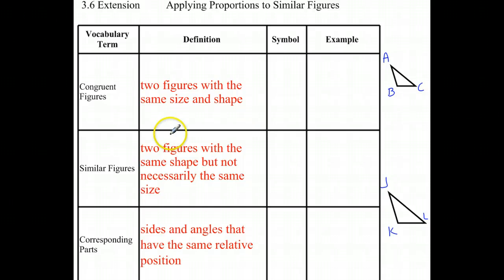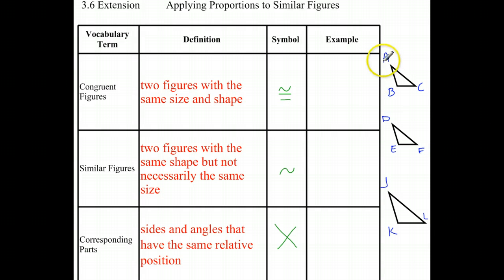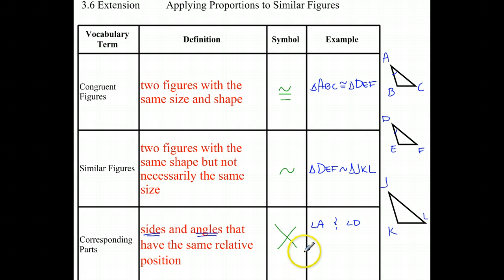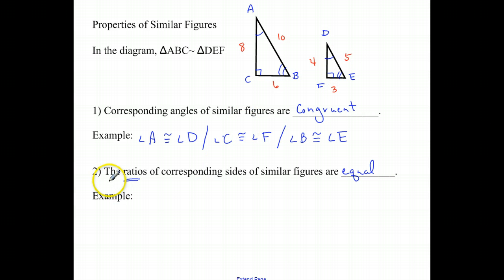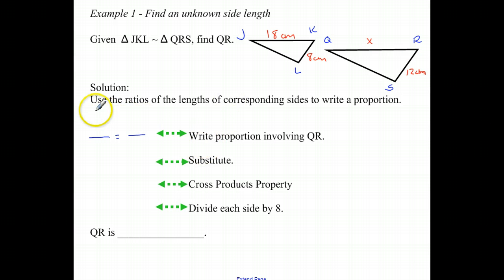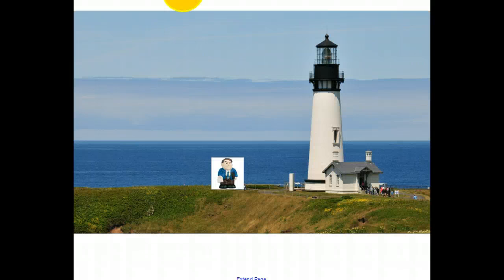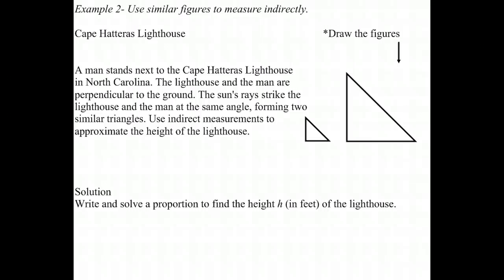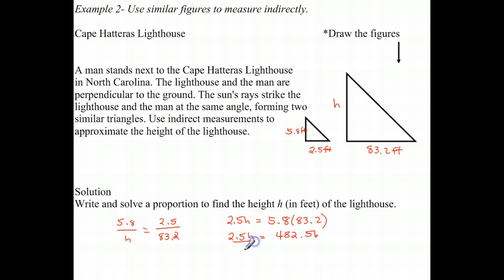3.6 Extension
Similar Figures